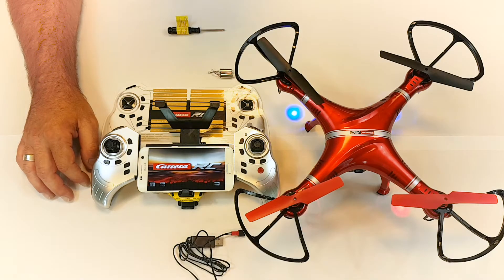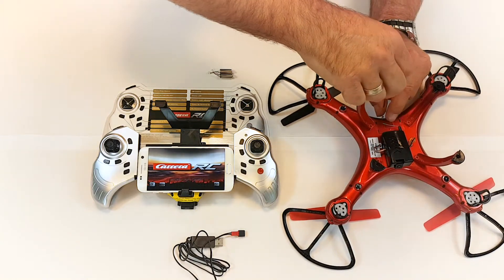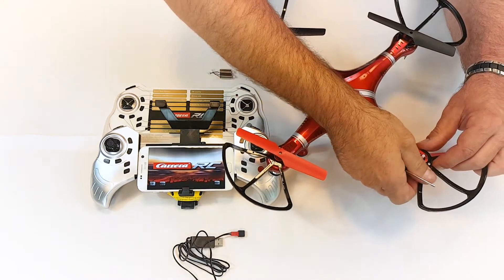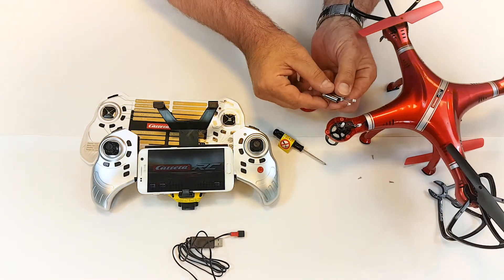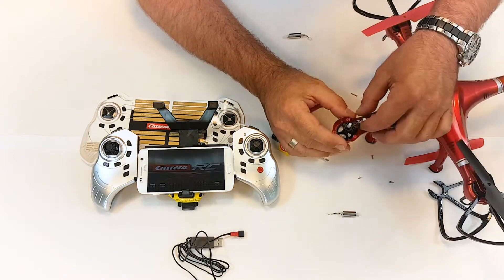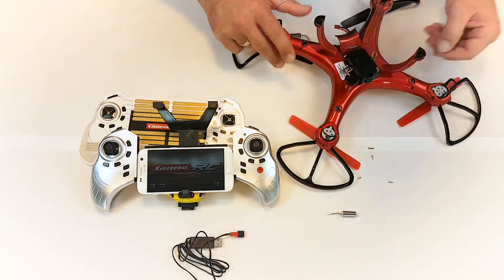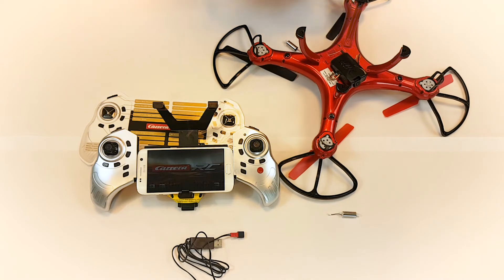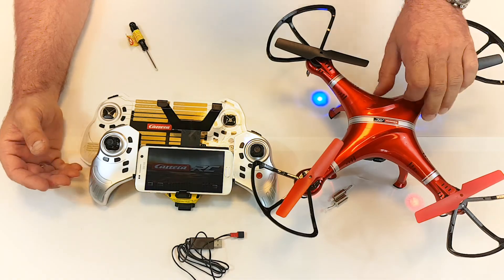Carrera RC Quadrocopter: Replace Engine (Video Next)